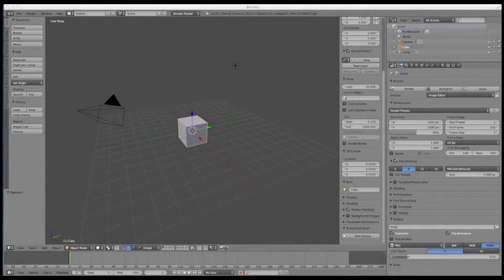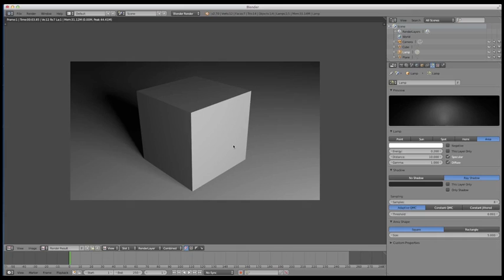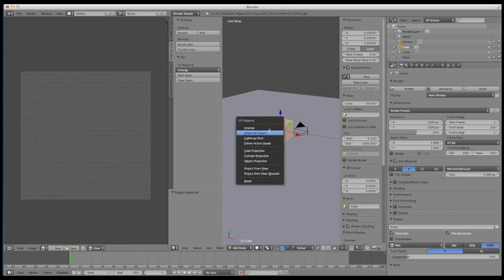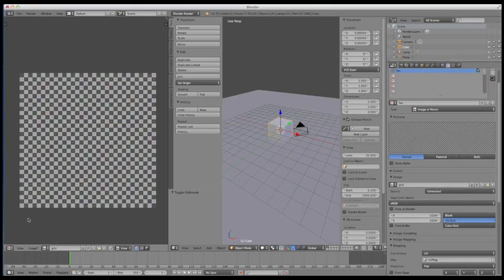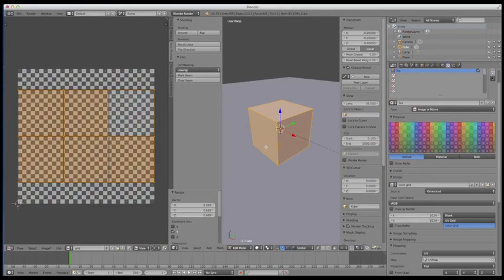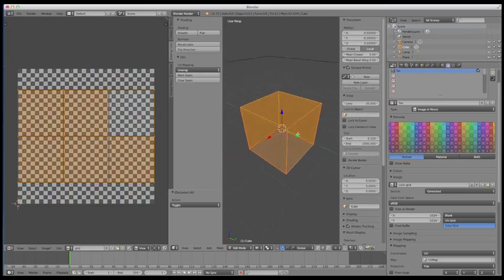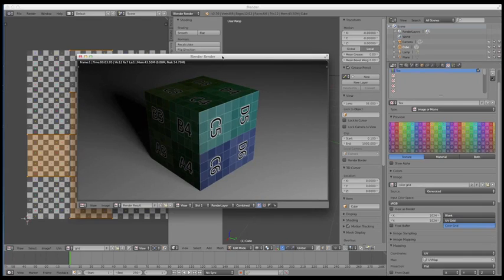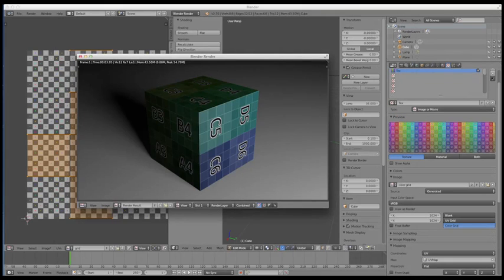Blender 3D Master Class(Blender 完整到精通入門教學) - 32. The Basics of UV Mapping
基礎UV貼圖